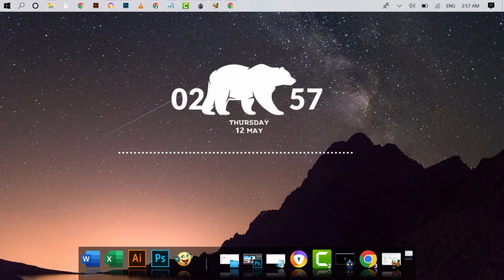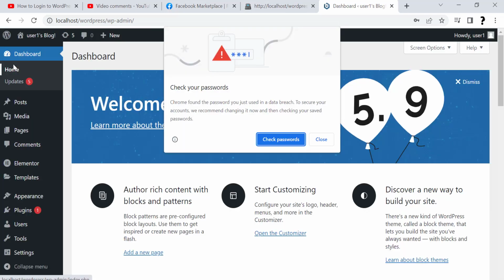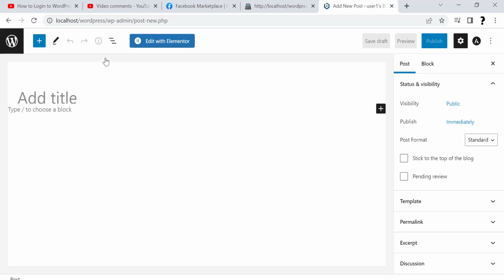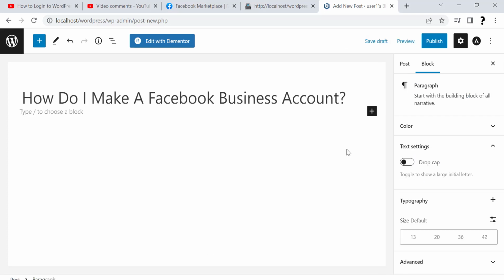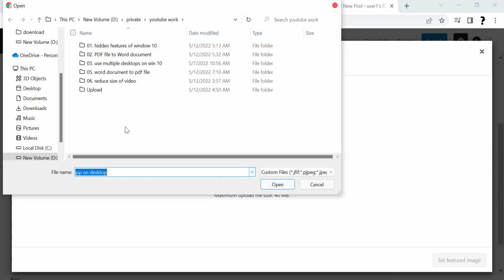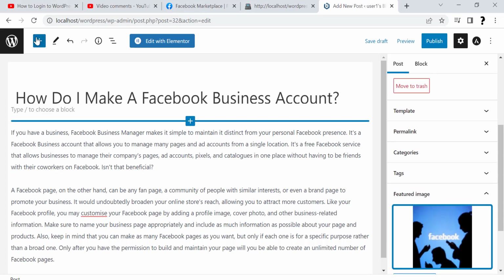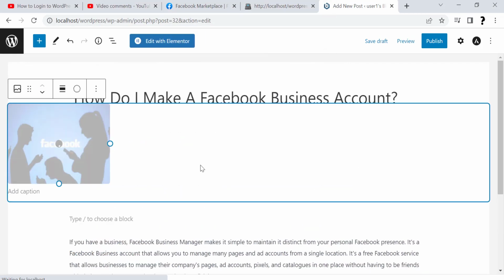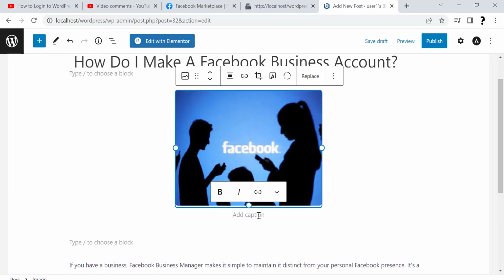How To Publish a New Blog Post or Blog Article on WordPress | WordPress Tutorials For Beginners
In This Video How To Publish a New Blog Post or Blog Article on WordPress | WordPress Tutorials For Beginners Is Explained
how to write a blog post step-by-step
Sebastian Blessing